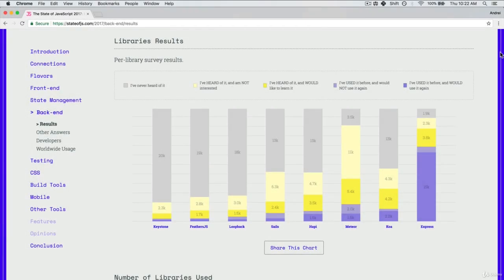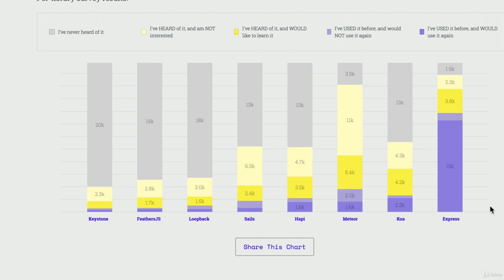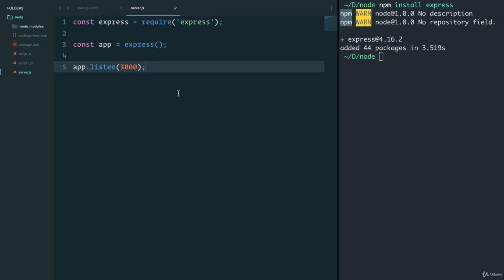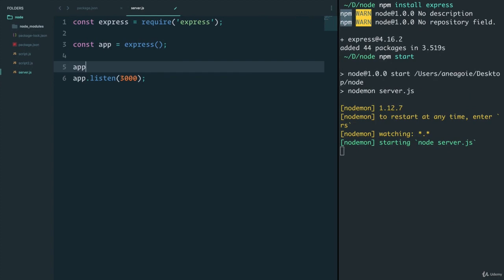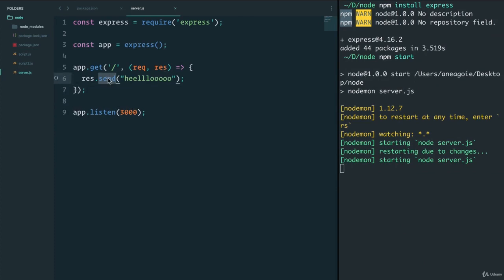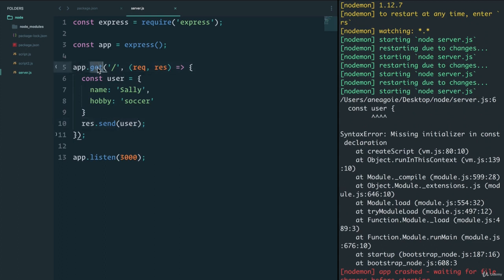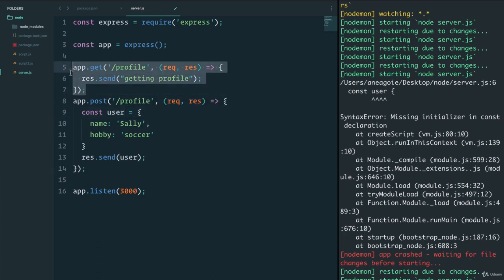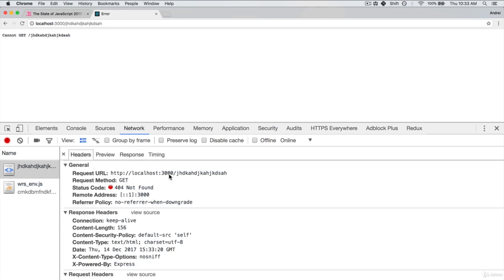24.6. Introduction to Expressjs